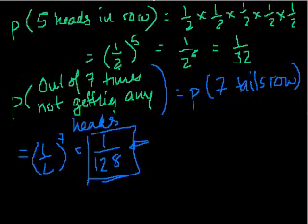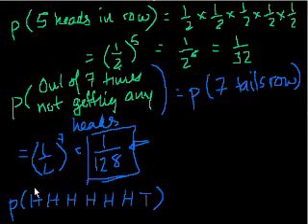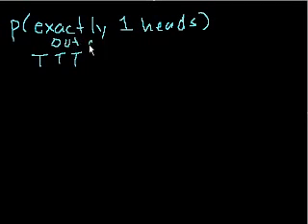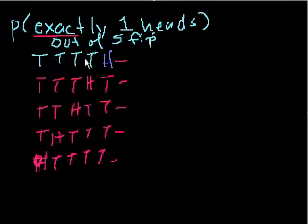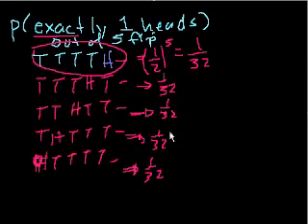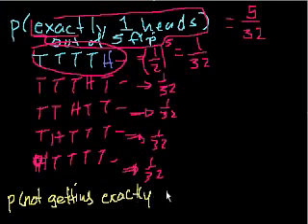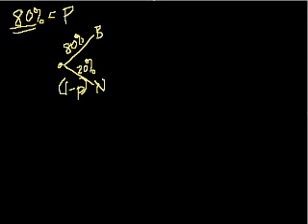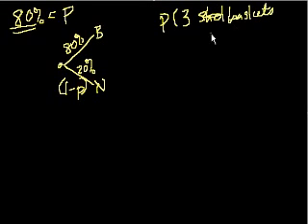Probability part 3